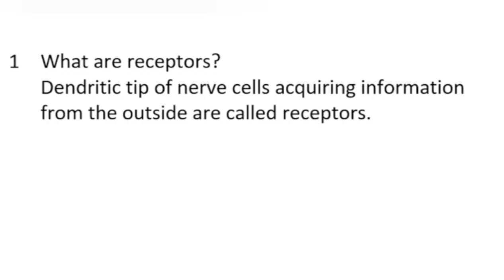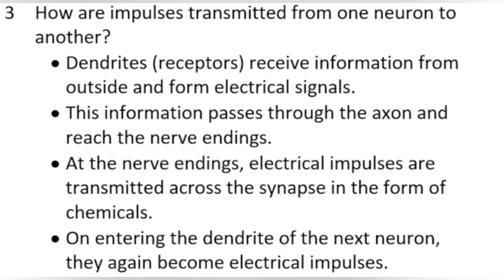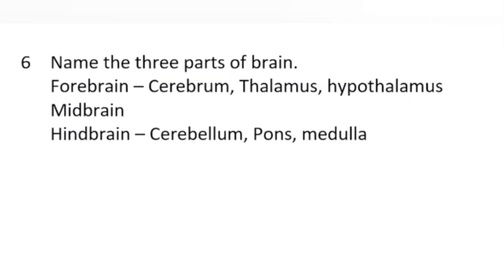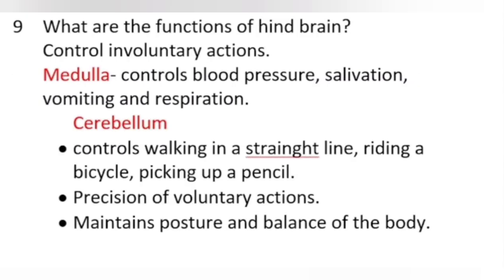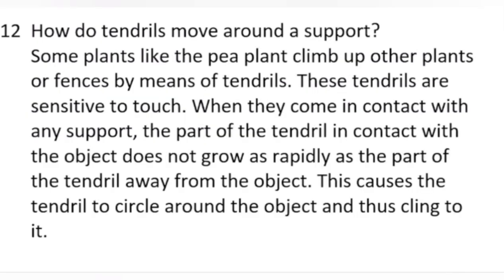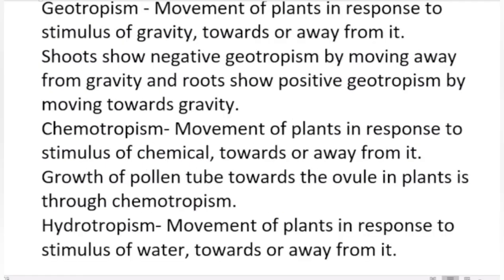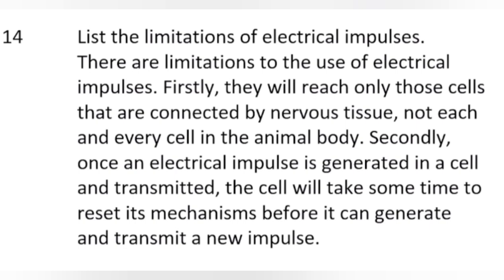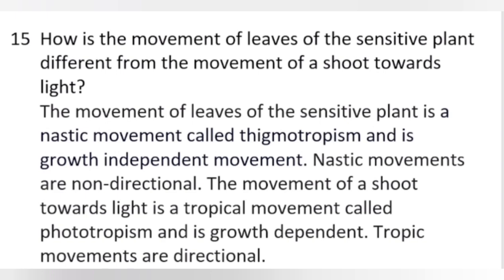Control and Coordination Class 10 Important Questions